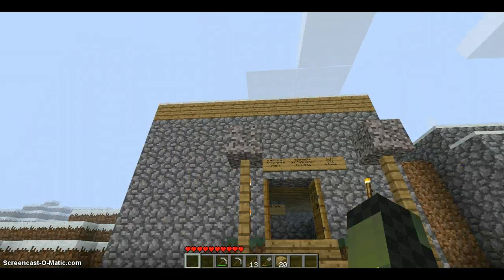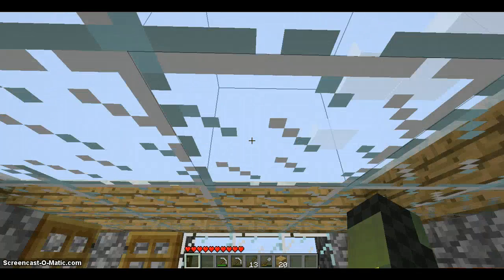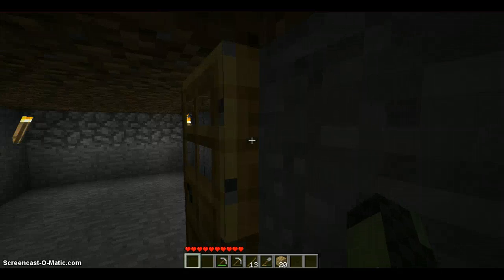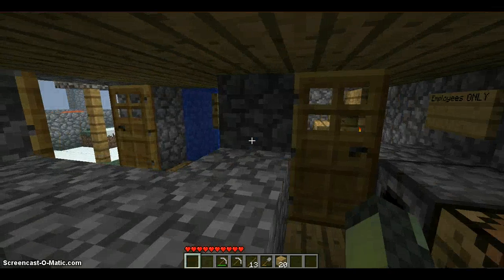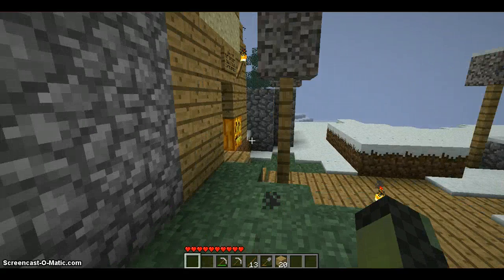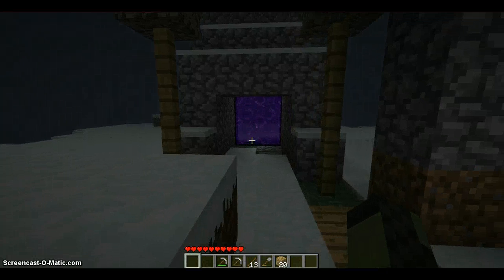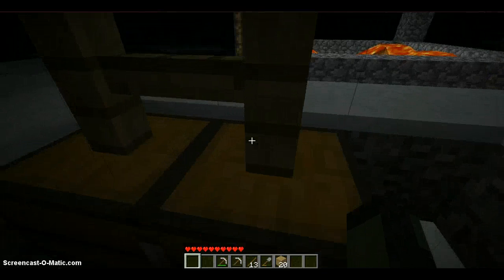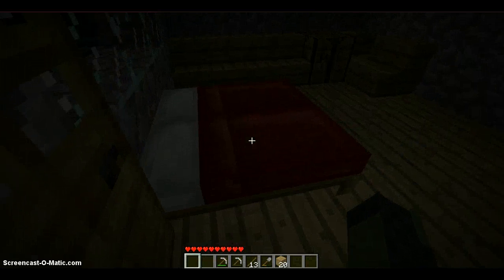Jceminem's Multiplayer Server Tour!